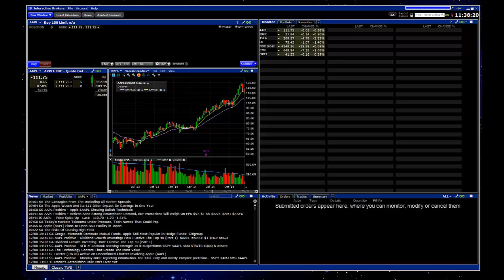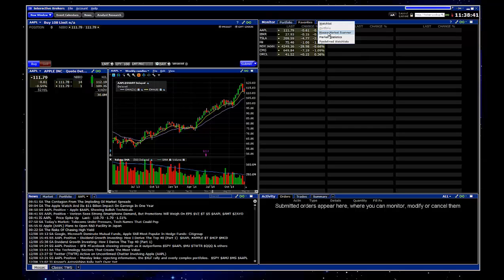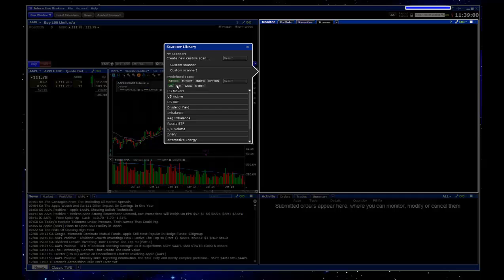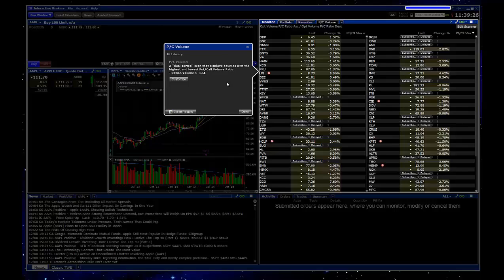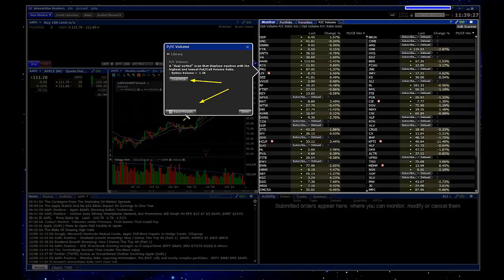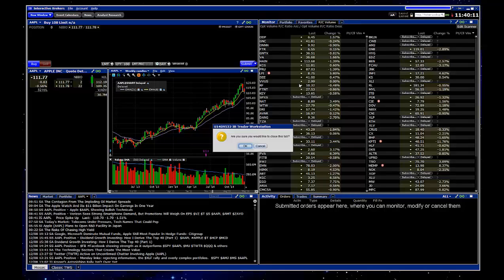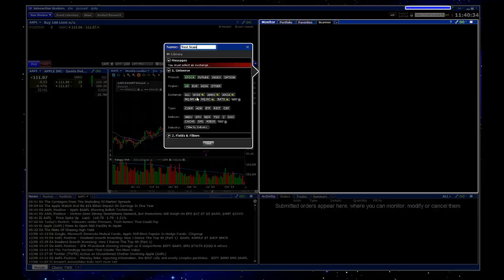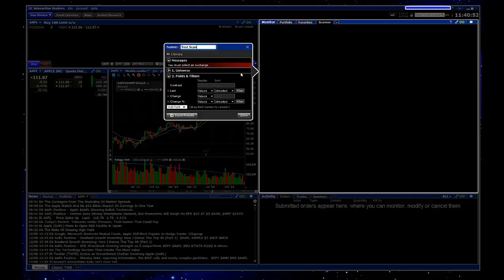The “Mosaic Market Scanner” in Interactive Brokers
In this short video, we’ll explain how to access Interactive Brokers’ Mosaic Market Scanner through the watchlist.